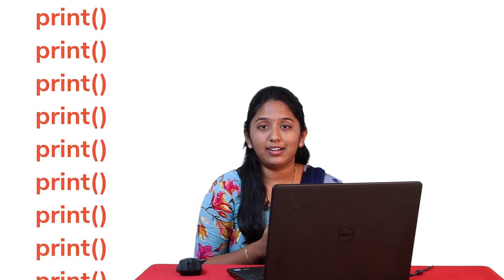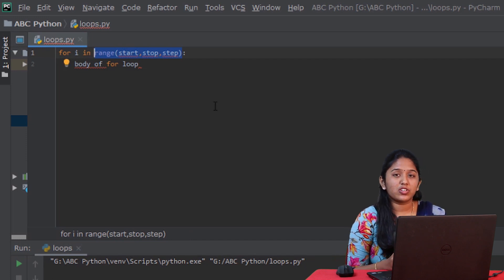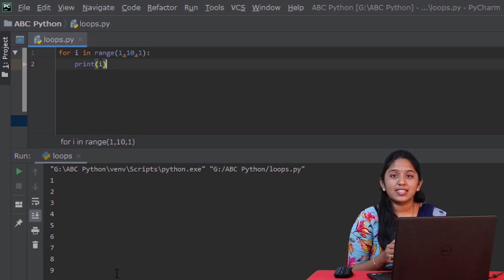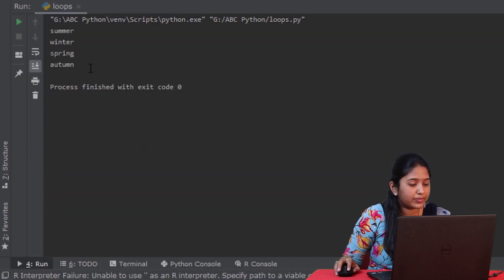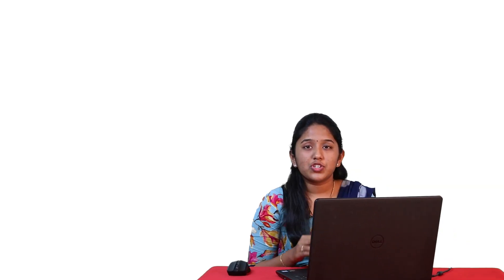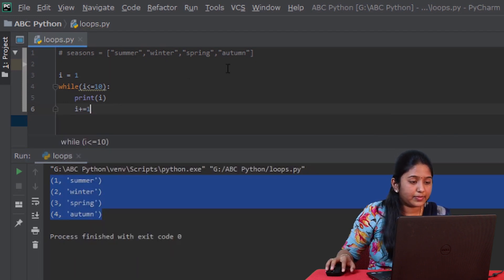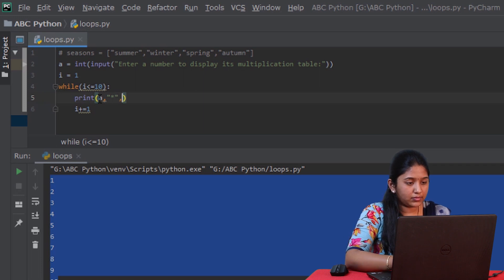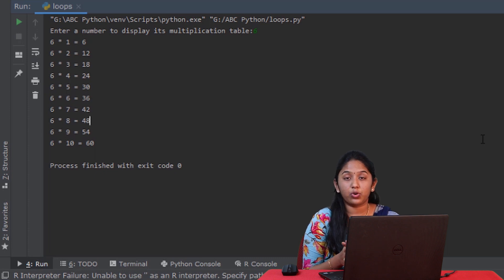Loops in Python | for loop and while loop in Python | #9 ABC Python Tutorial for Beginners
In this video, we will learn more about Loops in Python
- for loop in Python using
• range() function
• enumerate() function
- while loop in Python (eg: Multiplication table)